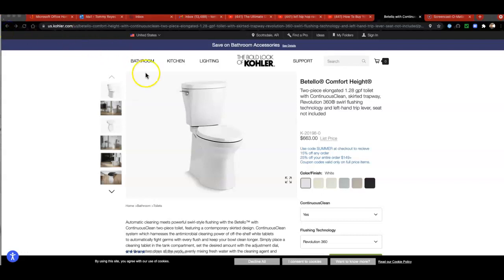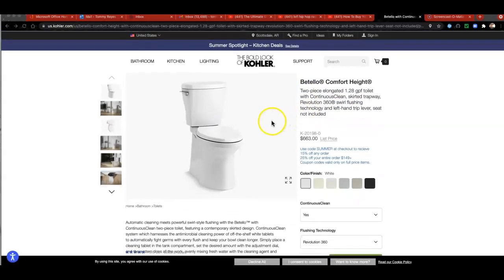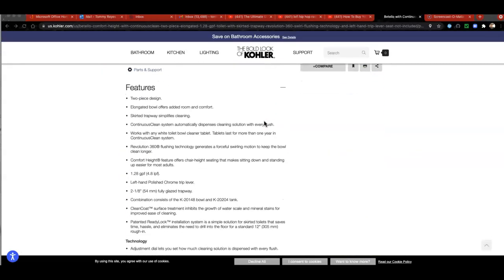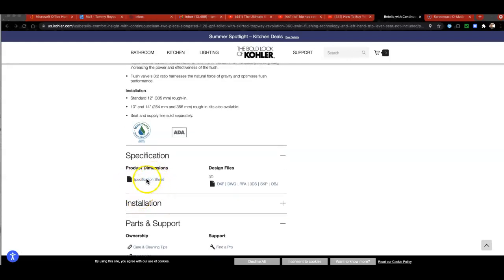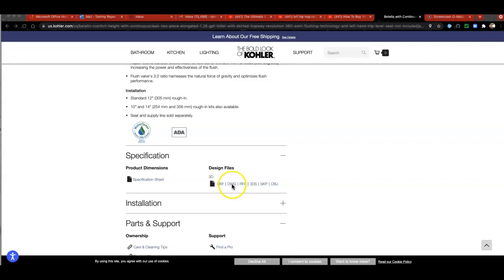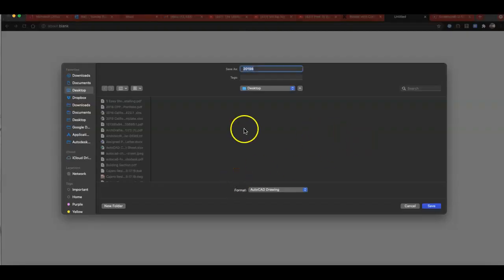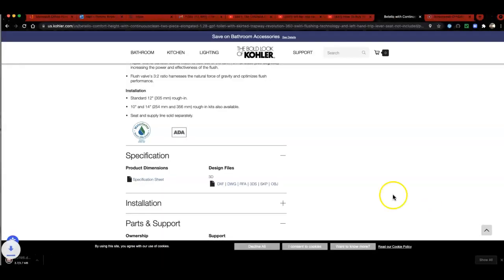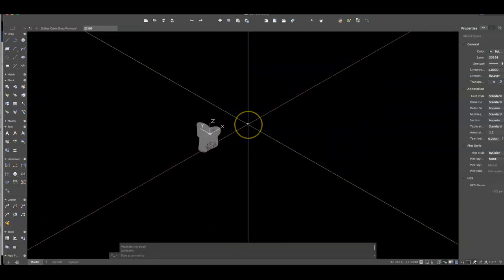Arch 124 AutoCAD Locating Free Cad Blocks for actual Product